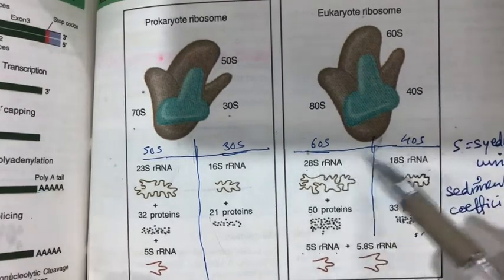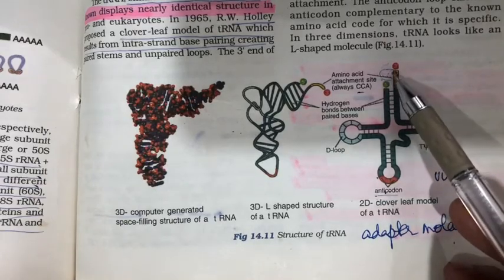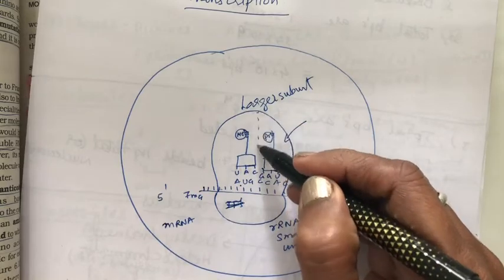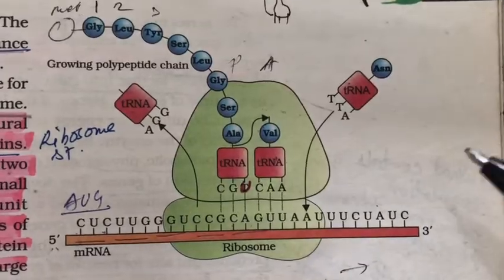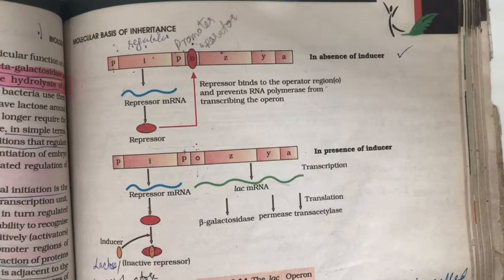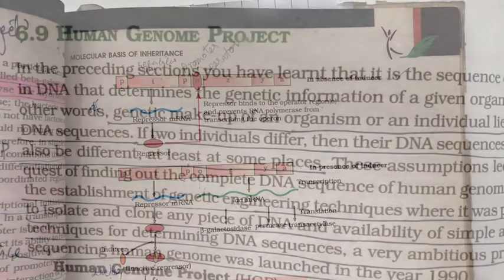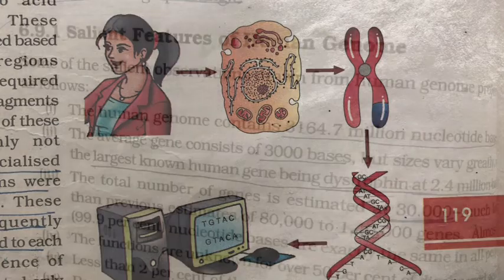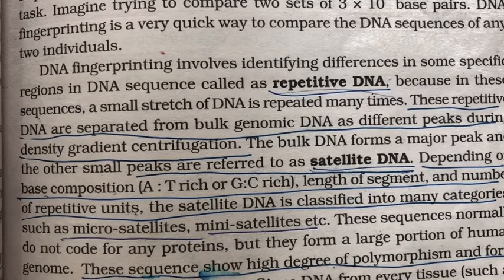Molecular basis of inheritance class 12 biology NCERT translation HGP DNA fingerprinting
Dr Urmila Gautam Biology Classes